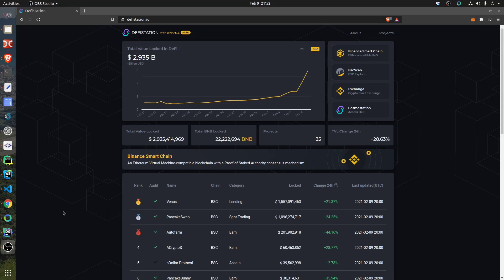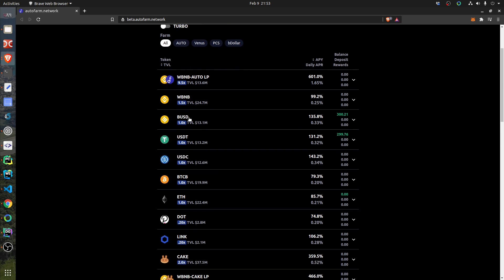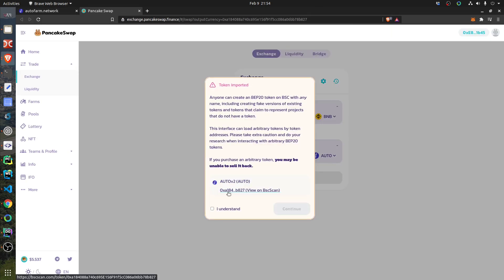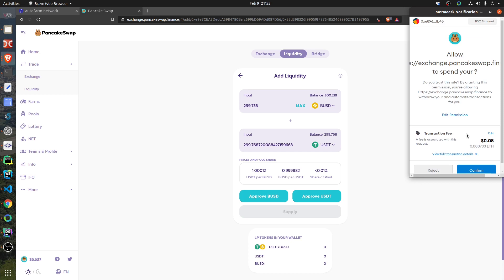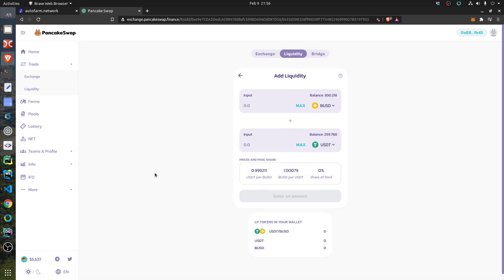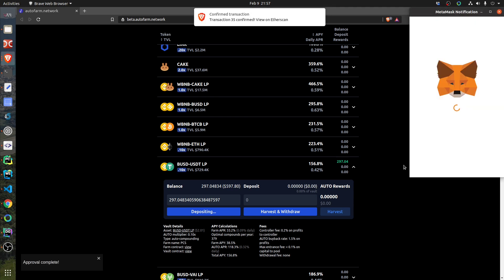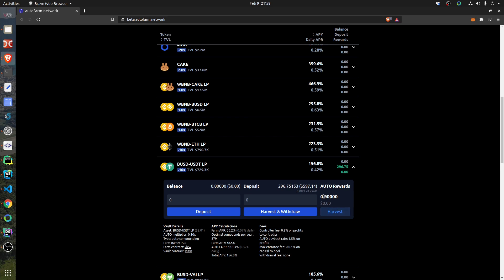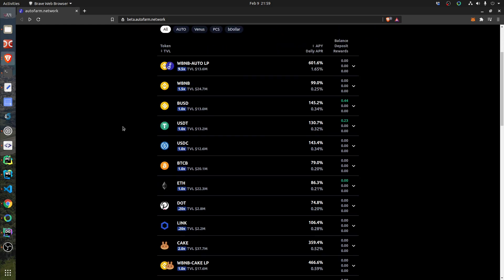Autofarm: How To Provide Liquidity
I'm showing you how to provide liquidity to the new autofarm website. THX.